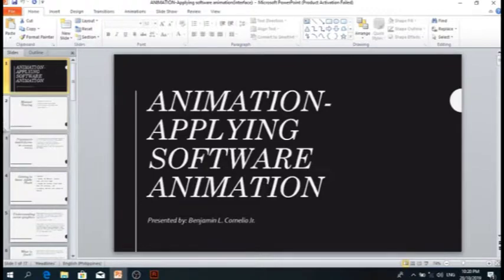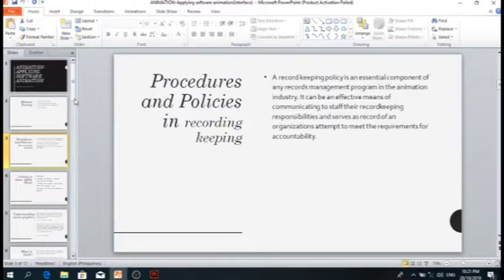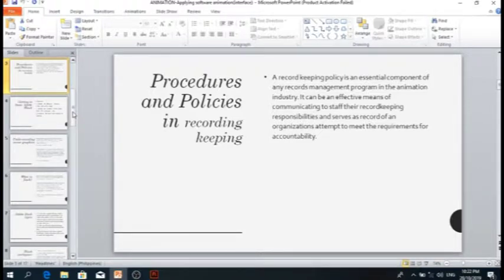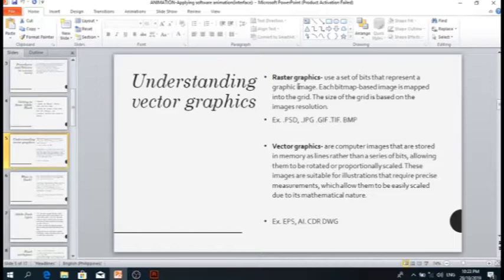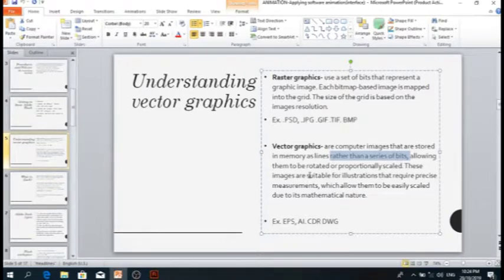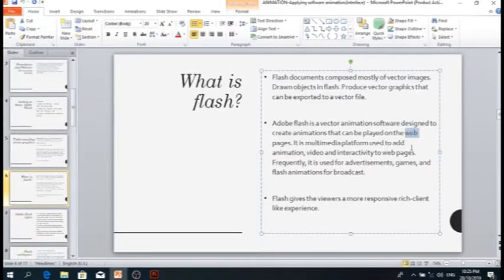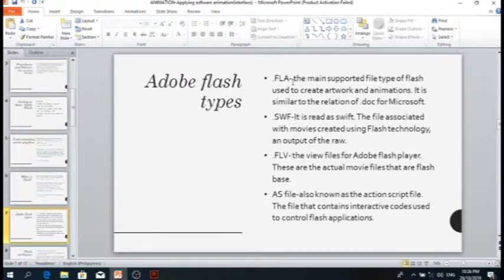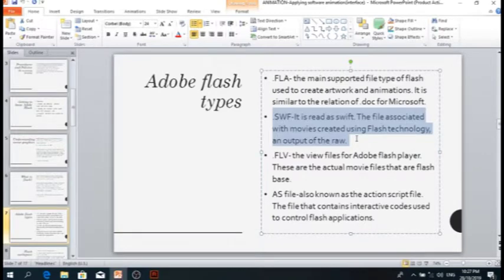JuniorsTUTS Adobe Flash animation part1 Introduction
An introductory about Adobe Flash animation tutorial.